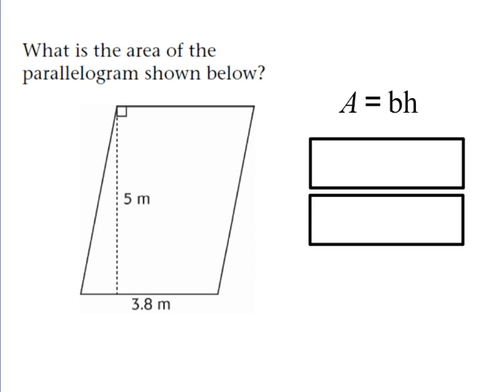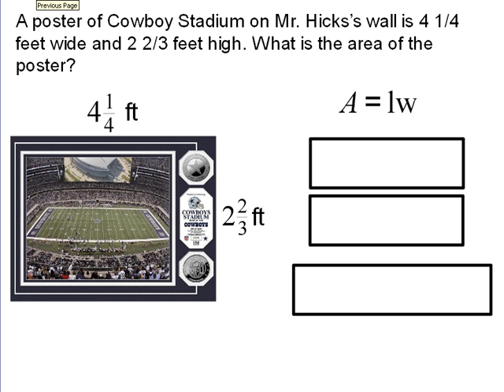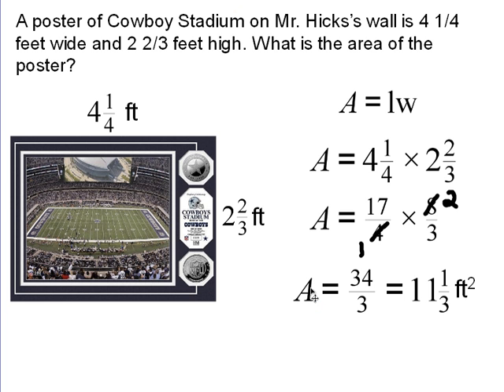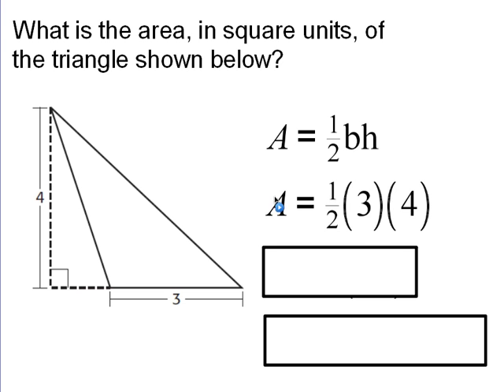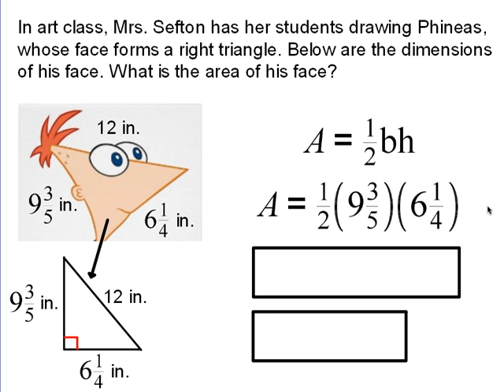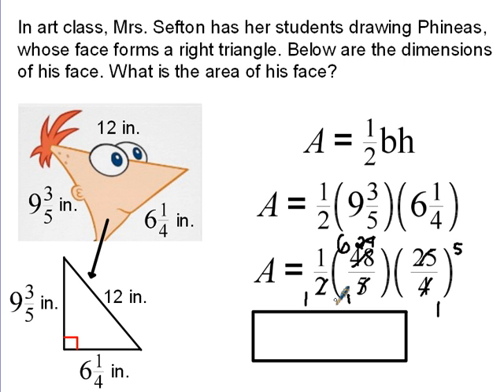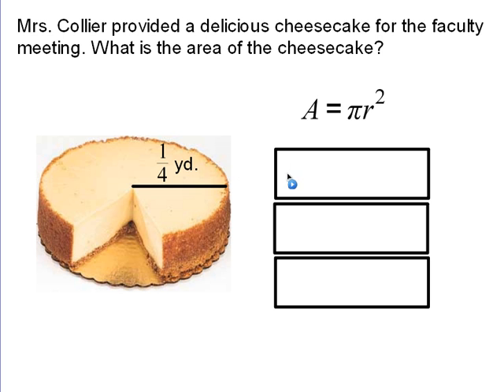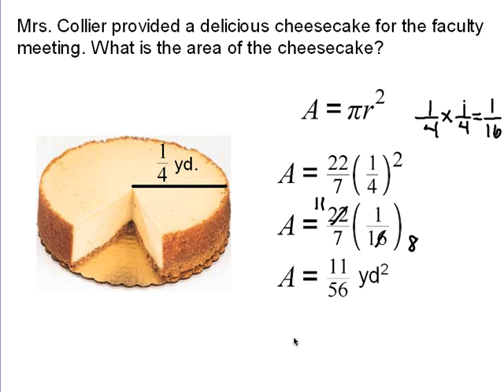Lion Time - January 30, 2012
This lesson is designed to help students with finding the area of different types of shapes.